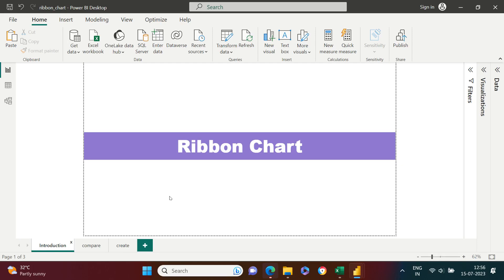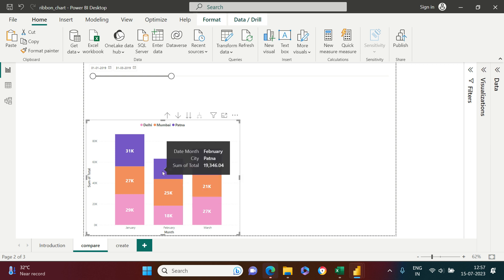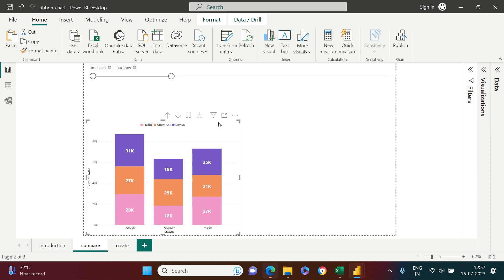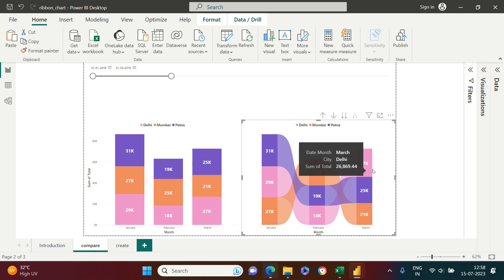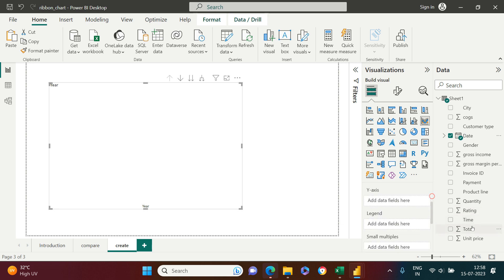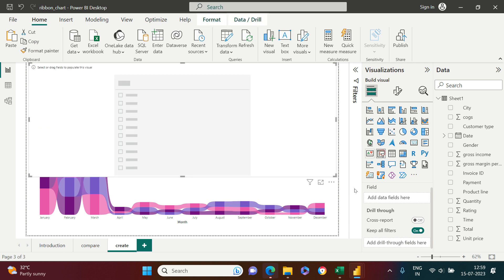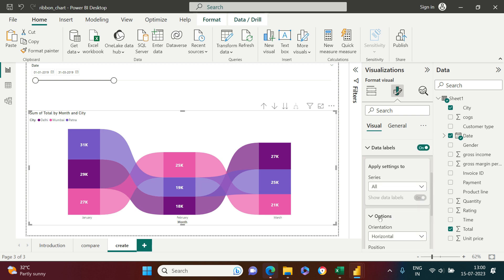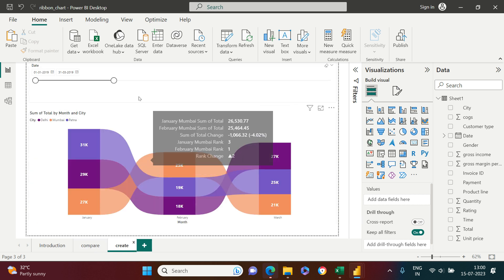Ribbon Chart in Power BI | Dynamic Ranking Chart in Power BI | #13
"How to create a Ribbon Chart in Power BI", "What is Ribbon Chart and when to use this", "Why would you use Ribbon Chart".. all of these questions have been answered in this video..